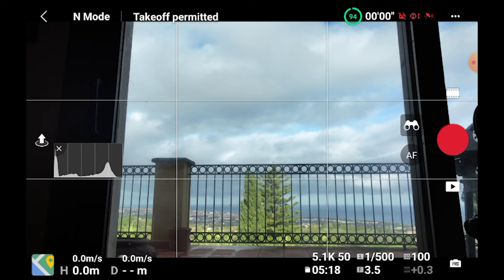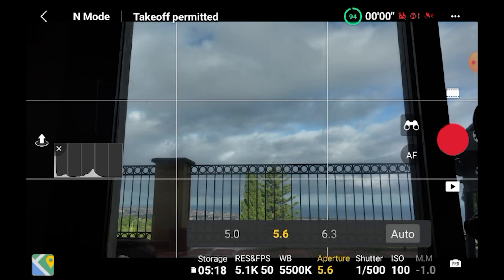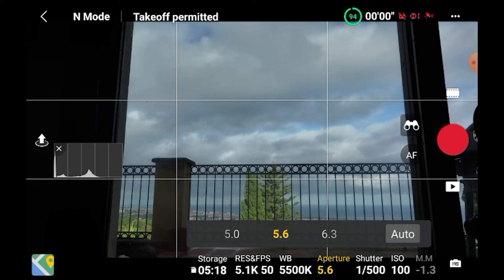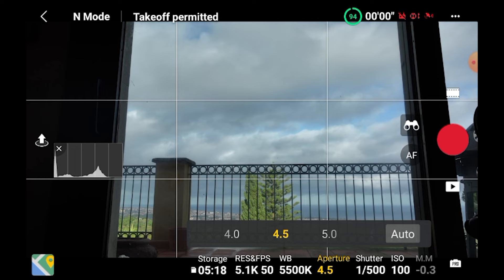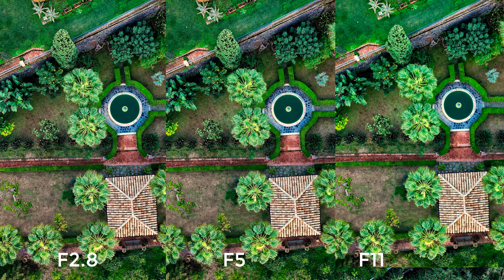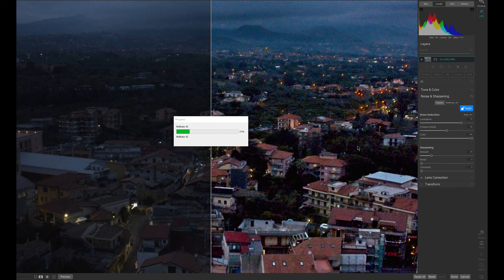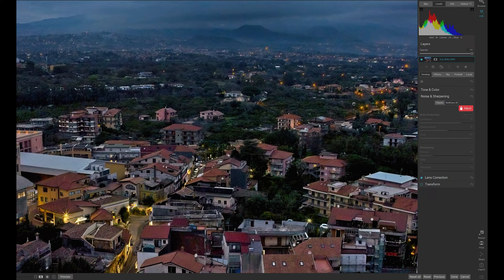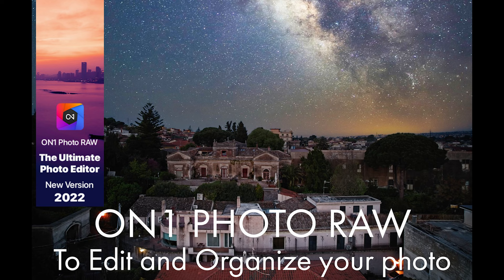DJI Mavic 3 Photography vs AIR 2S - Clash of the Titans for Photo Quality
Comparison of the DJI Mavic 3 vs the Air 2S for drone photography. This video is meant for users that are mainly interested in photo quality and want to make a purchase decision between the Mavic 3 Pro or keep the excellent Air 2S.
I will analyze not only the image quality in all different conditions but also some extra features of the bigger model that might convince some users to make their choice

0:00 Intro
0:49 Different features
3:49 Magenta cast
5:09 Face to face
8:06 Low light